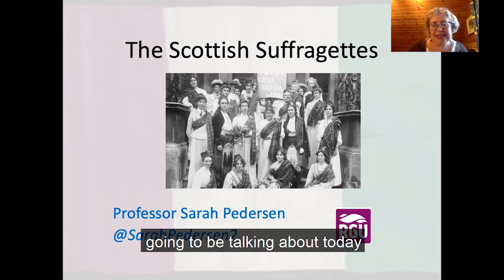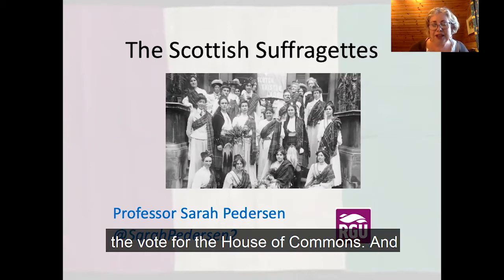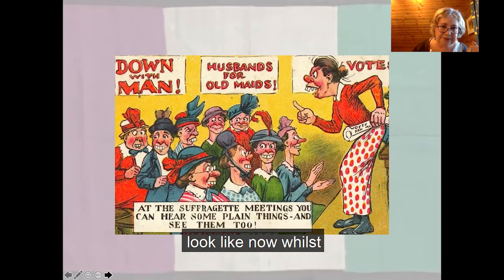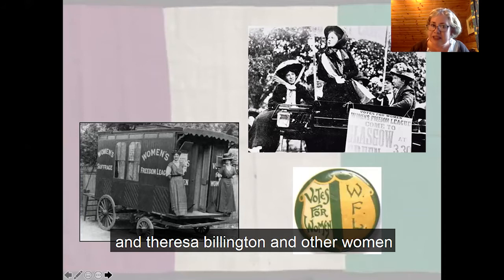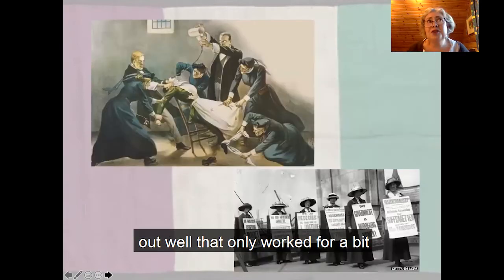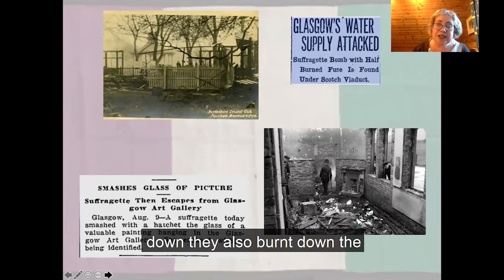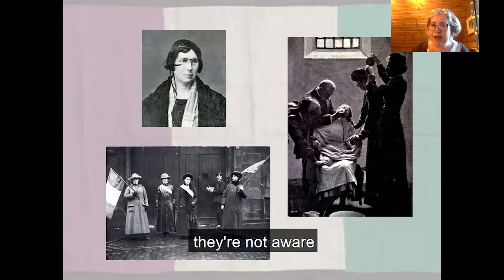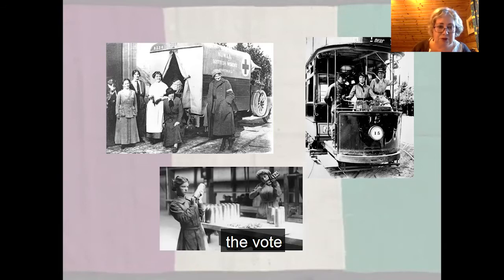Introduction to Scottish Suffrage (1860-1916) by Prof Sarah Pedersen from Robert Gordon Uni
Talk by Professor Sarah Pedersen of Robert Gordon University, sharing an 'Introduction to Scottish Suffrage (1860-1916)' including information about the women involved, and how it differed from the English movement.

Sarah Pedersen is Professor of Communication and Media at Robert Gordon University, Aberdeen. She is course leader for the MSc in Journalism and also serves as the University’s Gender Equality Champion. Her research focuses on women’s use of the media for political purposes, using both contemporary and historical sources. Her book, 'The Scottish Suffragettes and the Press', was published by Palgrave in 2017, while October 2020 will see the publication of her latest book, The Politicization of Mumsnet (Emerald). She was the Director of Rise Up Quines!, a festival celebrating the centenary of (some) women achieving the vote in 2018 and is a member of the board of directors of Grampian Women’s Aid.

This talk is part of our 'Celebrating Scotland's Suffragettes Campaign' – help us to produce dynamic educational resources that highlight Scotland's Suffrage history